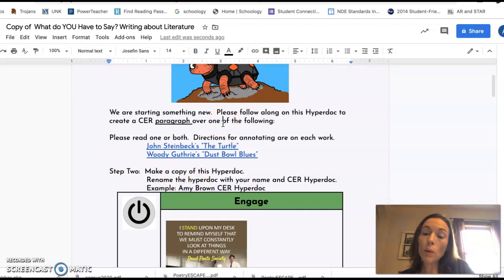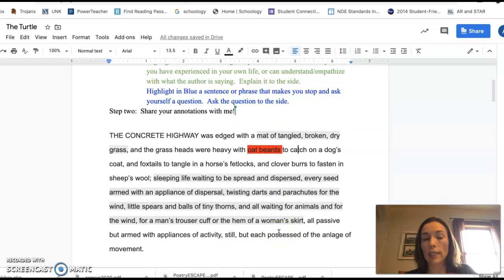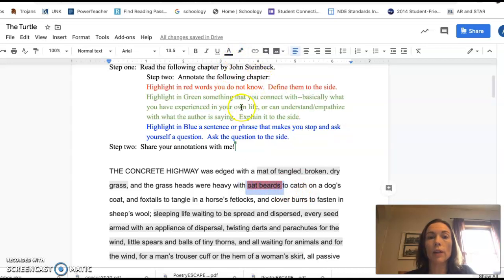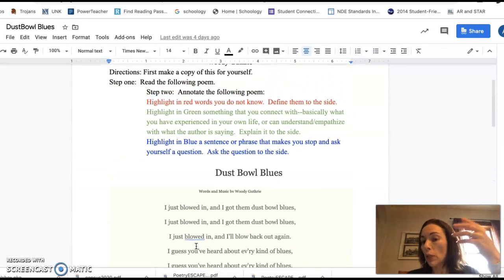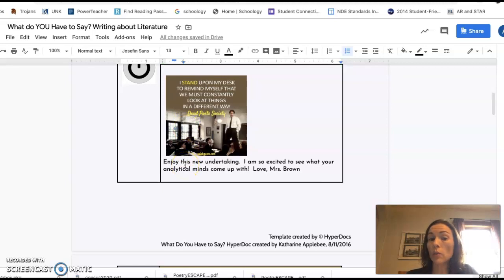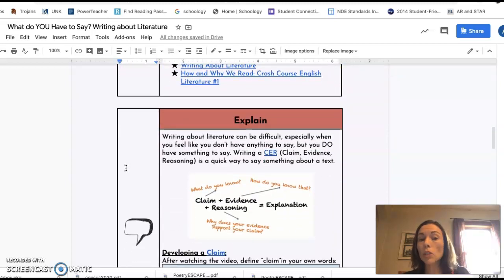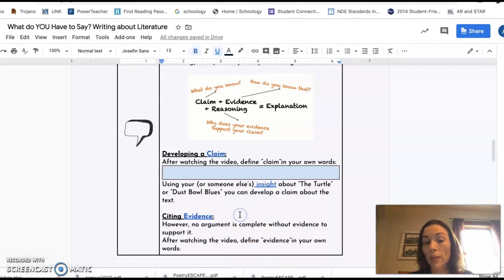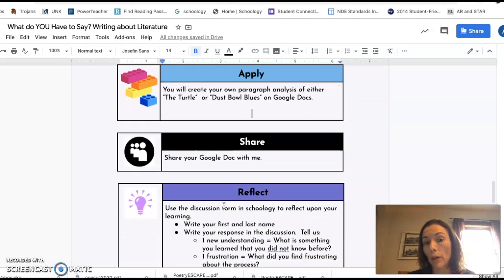Take 2 CER Hyperdoc Instructions